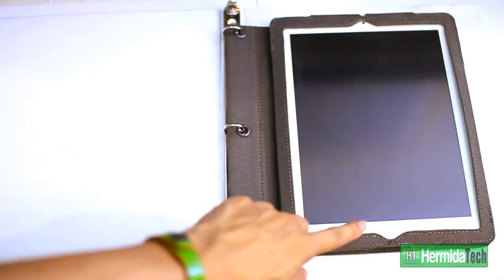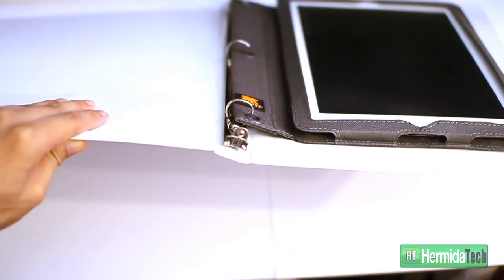Zoogue BinderPad Three Ring iPad 2 Case Review - HermidaTech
Zoogue Binder Pad iPad 2 case review. This nifty product was sent to me by Tim Angel of Zoogue for a unbiased review.

By Christian Hermida